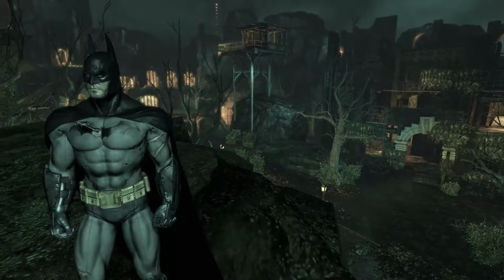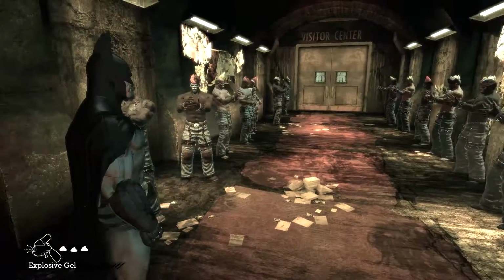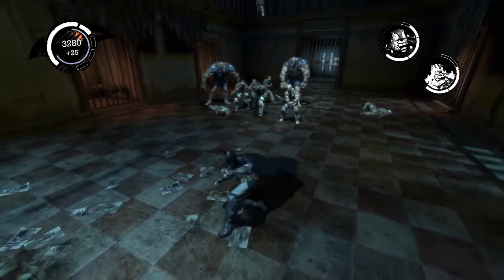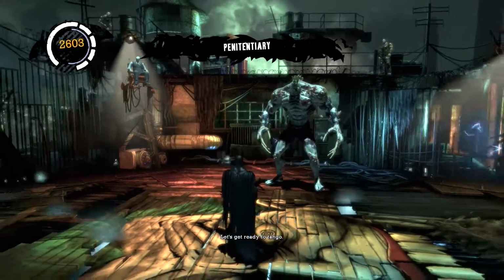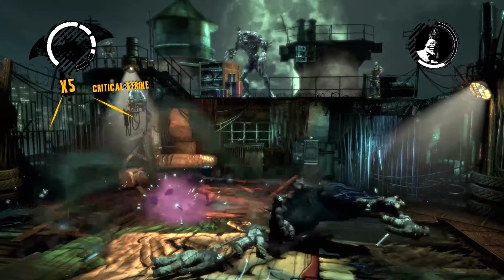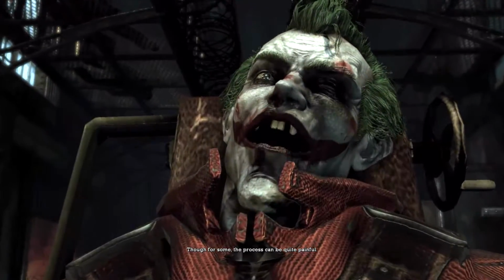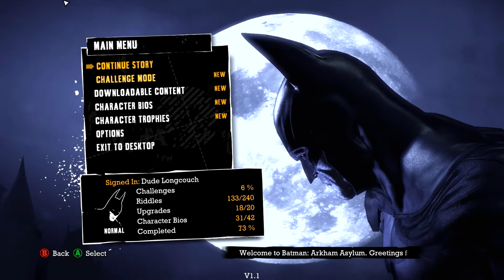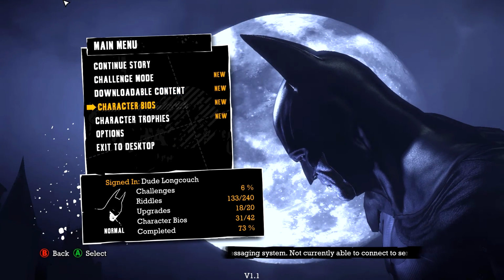[FINAL] Batman: Arkham Asylum - Let's Play! - Titan Joker (The End)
HELLO everybody, and welcome to the final episode of Batman: Arkham Asylum! It's the epic conclusion to Joker's night of terror, and Batman is ready to end this... tonight. I hope you all enjoy the ride and please come back for part 2 of BATMANIA, Arkham City, starting soon! Much love.

Intro art by Kelsea Jane Bruntrager